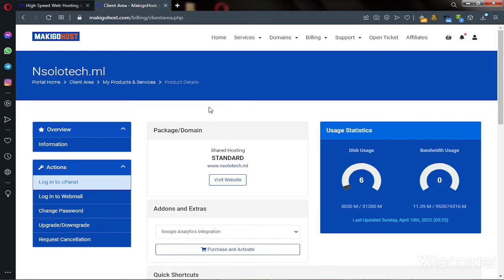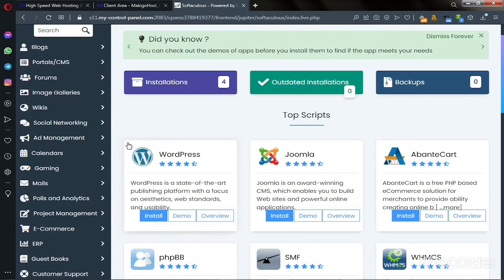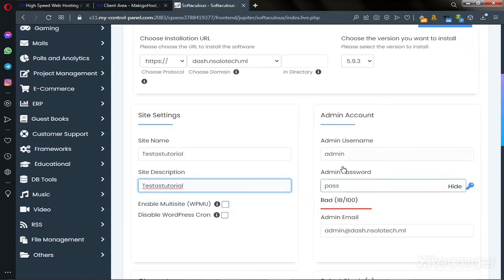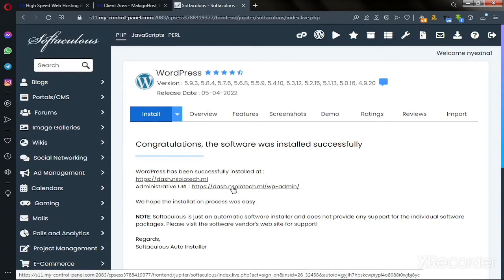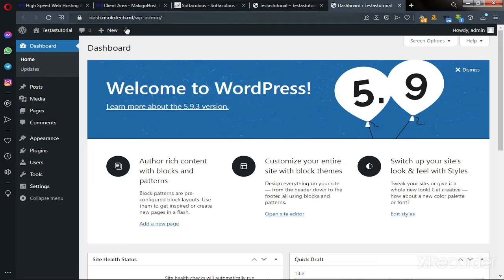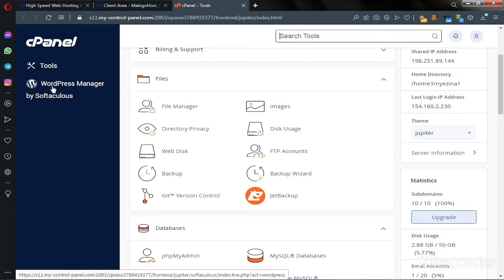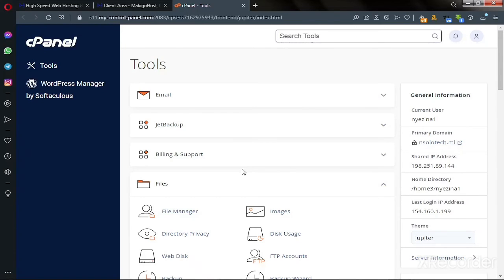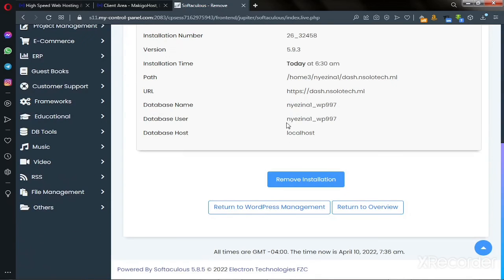How to install and uninstall wordpress in cPanel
In this video you are going to learn how to install and uninstall wordpress